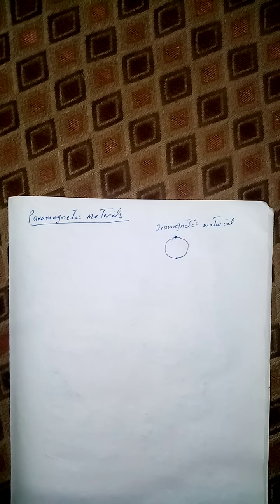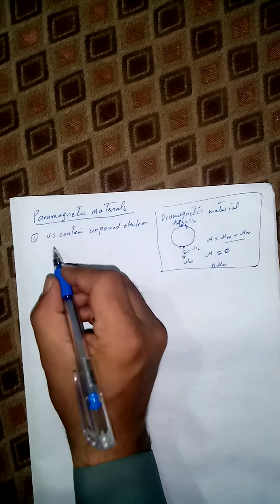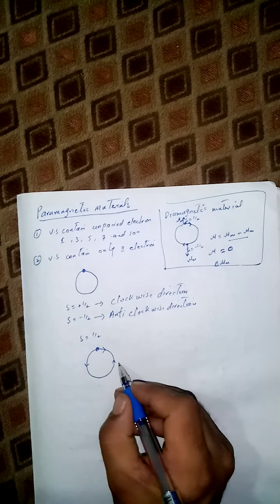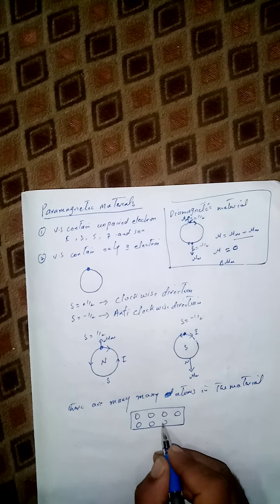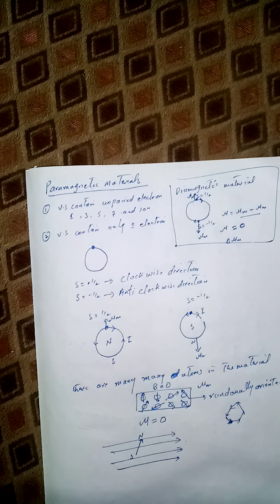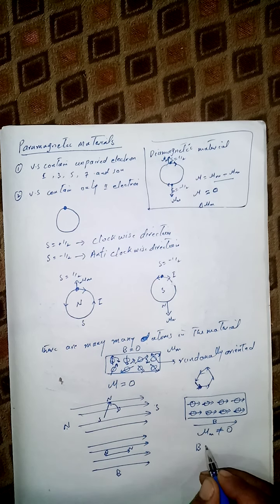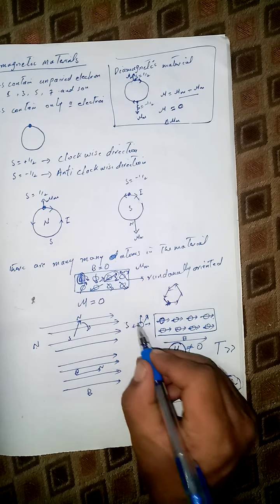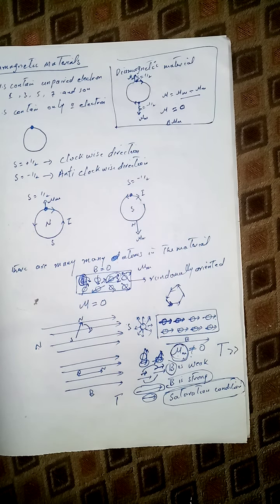Paramagnetic materials (Properties) part 1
In this video we discuss the properties of paramagnetic materials